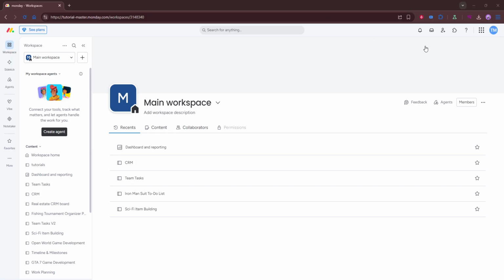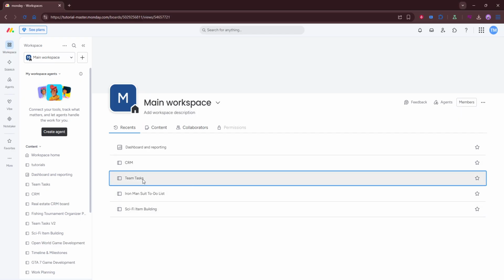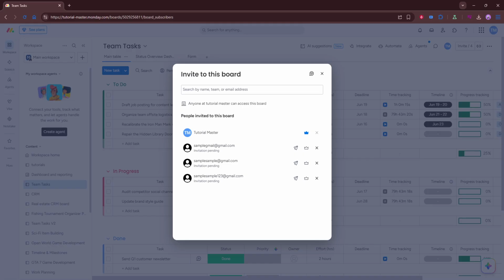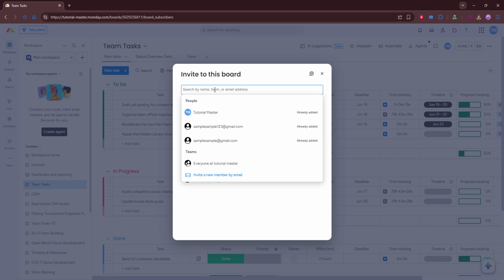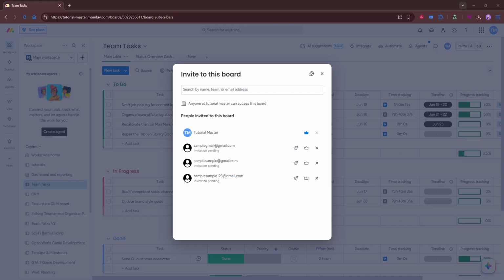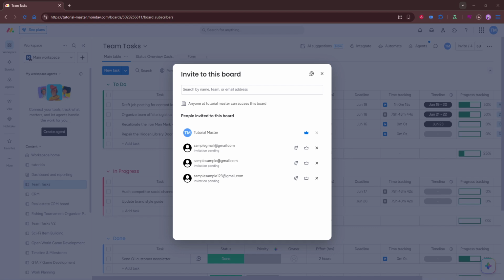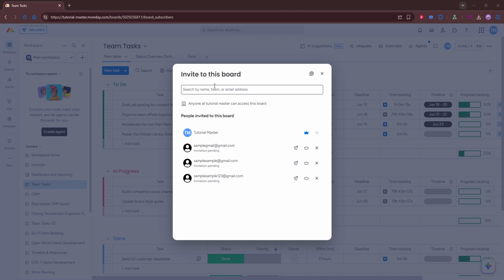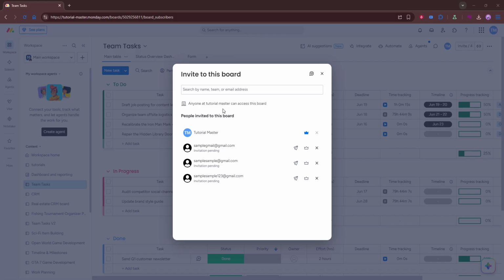How To Use Guest Access In Monday.com [Step By Step Guide]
In today's video we cover How To Use Guest Access In Monday.com [Step By Step Guide]